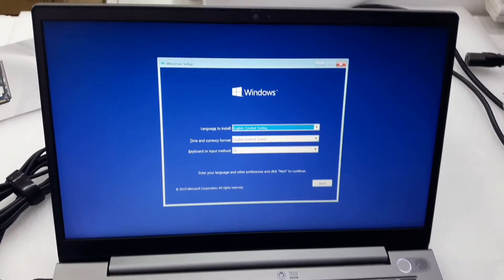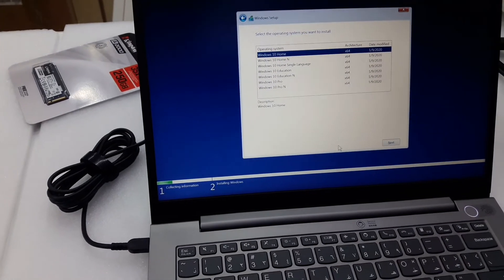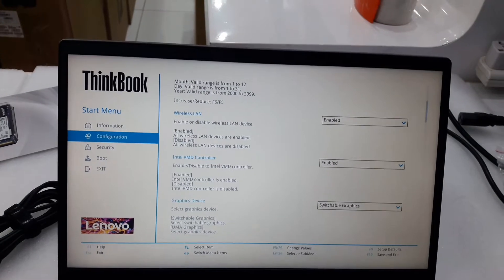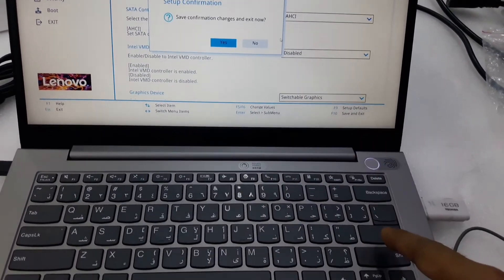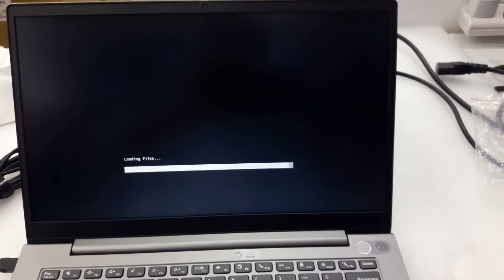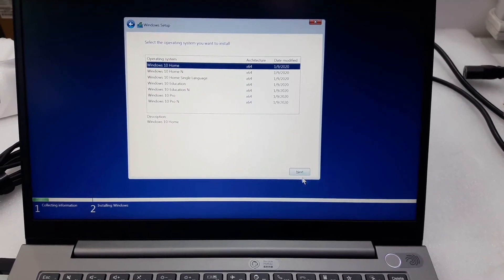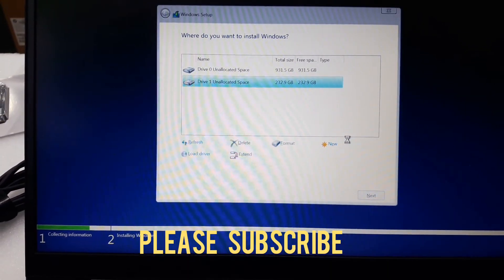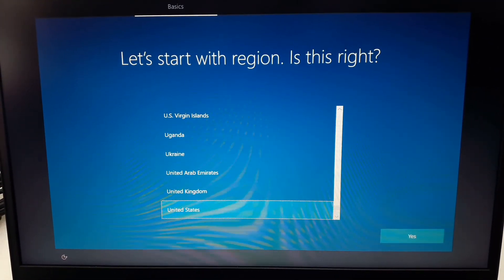how to install Windows 10 in Lenovo Thinkbook 14 11th gen processors | Win 10 install on my 11th gen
how to install Windows 10 in Lenovo Think book 14 11th gen processors   || How do I install Windows 10 on my 11th generation laptop  or desktop  || 20VD000PAD || LENOVO THINK BOOK 14 GEN 2 CORE I5-1135G7  2.4GHZ / 8GB RAM / 1TB HDD 2GB MX450 14'' FHD  GREY

About this video:
In this video, how to install Windows 10 in Lenovo Think book 14 Gen2 11th gen processors and then installing Windows 10 in 250GB SSD m.2 Nvme.